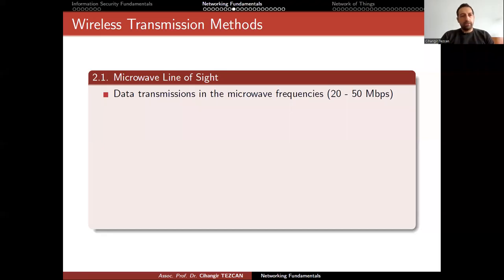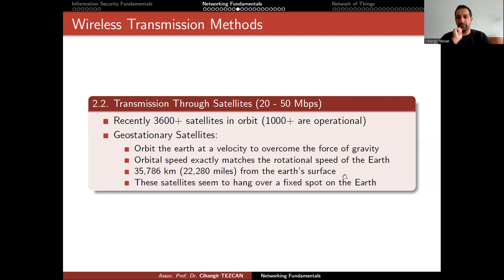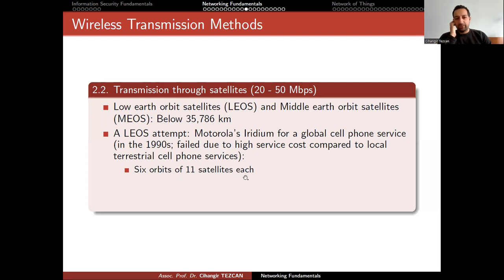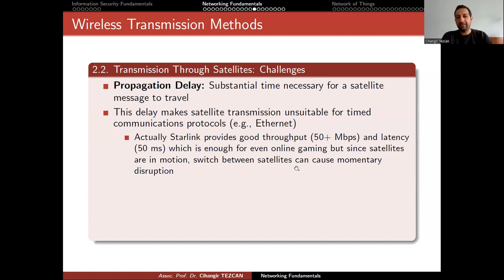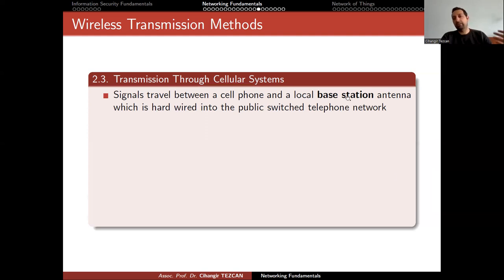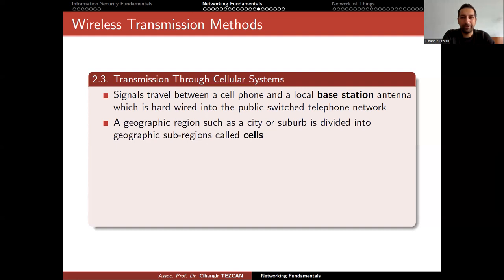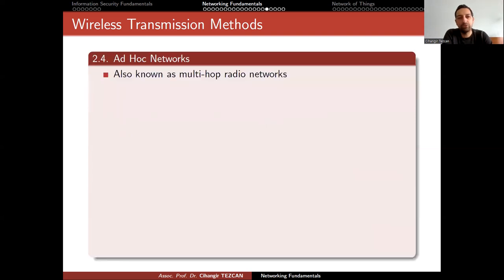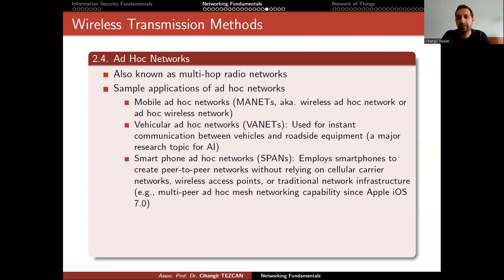Wireless Networking Fundamentals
Wireless Transmission Methods
2.1. Microwave Line of Sight
Data transmissions in the microwave frequencies (20 - 50 Mbps)
Microwave: High frequency form of radio wave with short (1 cm to 1 m) wavelength
Requires line-of-sight
They are blocked by buildings, hills, and even the curvature of the Earth
To overcome obstacles microwave antennas are often placed on towers or hill tops
Also used in cellular phones and space communications (including satellite communications)

2.2. Transmission Through Satellites (20 - 50 Mbps)
Recently 3600+ satellites in orbit (1000+ are operational)
Geostationary Satellites:
Orbit the earth at a velocity to overcome the force of gravity
Orbital speed exactly matches the rotational speed of the Earth
35,786 km (22,280 miles) from the earth's surface
These satellites seem to hang over a fixed spot on the Earth
A typical geostationary satellite has several dozen transponders (relay amplifiers), each with a bandwidth of tens of MHz
Frequency bands (downlink/uplink):
L (1.5/1.6 GHz)
S (1.9/2.2 GHz)
C (4/6 GHz)
Ku (11/14 GHz)
Ka (20/30 GHz)

Low earth orbit satellites (LEOS) and Middle earth orbit satellites (MEOS): Below 35,786 km
A LEOS attempt: Motorola's Iridium for a global cell phone service (in the 1990s; failed due to high service cost compared to local terrestrial cell phone services):
Six orbits of 11 satellites each
Several satellites move across the sky over any location on earth
Support for almost a quarter of a million conversations
Calls can be relayed from satellite to satellite

Low Earth Orbit Satellites (LEOS)
Iridium-NEXT: A second-generation worldwide network of
telecommunications satellites (2016)
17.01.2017: SpaceX launches first batch of Iridium satellites
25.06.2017: SpaceX launches second batch of Iridium satellites
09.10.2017: SpaceX launches third set of Iridium satellites
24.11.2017: SpaceX launches fourth set of Iridium satellites
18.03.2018: SpaceX launches fifth set of Iridium satellites
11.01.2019: Iridium completes historic satellite launch campaign

Transmission Through Satellites: Challenges
Propagation Delay: Substantial time necessary for a satellite message to travel
This delay makes satellite transmission unsuitable for timed communications protocols (e.g., Ethernet)
Actually Starlink provides good throughput (50+ Mbps) and latency (50 ms) which is enough for even online gaming but since satellites are in motion, switch between satellites can cause momentary disruption
Security: Satellites can not be aimed
Therefore, they broadcast their messages to an entire hemisphere
Anyone with the appropriate receiver can intercept the transmission
If security is a concern some sort of encryption must be employed

2.3. Transmission Through Cellular Systems
Signals travel between a cell phone and a local base station antenna which is hard wired into the public switched telephone network
A geographic region such as a city or suburb is divided into geographic sub-regions called cells
A base station at the center of each cell
Nearby base stations are wired into a switching computer (the mobile switching center or MSC) that provides a path to the telephone network
When necessary, connectivity is changed from one base station to an adjacent one, namely handoff

2.4. Ad Hoc Networks
Dynamic, decentralized, self-configuring networks
No pre-existing infrastructure (e.g., no routers in managed wired ad hoc networks or no access points in managed wireless networks)
Each node participates in routing by forwarding data for other nodes based on the dynamics of network connectivity and the routing algorithm in use
Also known as multi-hop radio networks
Sample applications of ad hoc networks
Mobile ad hoc networks (MANETs, aka. wireless ad hoc network or ad hoc wireless network)
Vehicular ad hoc networks (VANETs): Used for instant communication between vehicles and roadside equipment (a major research topic for AI)
Smart phone ad hoc networks (SPANs): Employs smartphones to create peer-to-peer networks without relying on cellular carrier networks, wireless access points, or traditional network infrastructure (e.g., multi-peer ad hoc mesh networking capability since Apple iOS 7.0)
Army and navy tactical MANETs
Air Force unmanned aerial vehicle (UAV) Ad hoc networks
Ad hoc home smart lighting (to control lights over a smart phone or via a computer, e.g. ZigBee)
Most wireless ad hoc networks do not implement any network access control!
Vulnerable to resource consumption attacks (a malicious node injects packets into the network for depleting the resources of the nodes relaying the packets)
(Even with authentication) vulnerable to packet dropping or delaying attacks: An intermediate node drops the packet or delays it, rather than sending it to the next hop

2.5. Wireless Sensor Networks